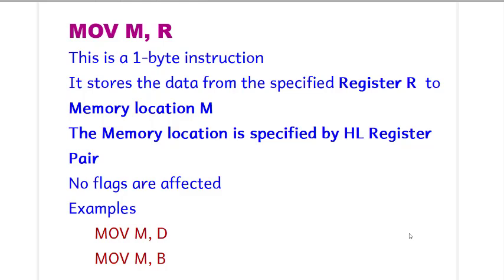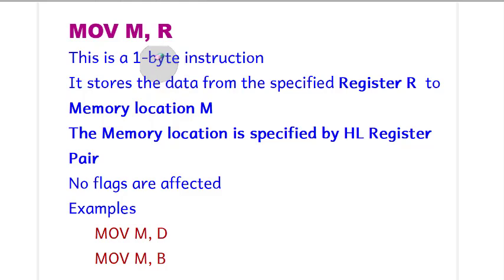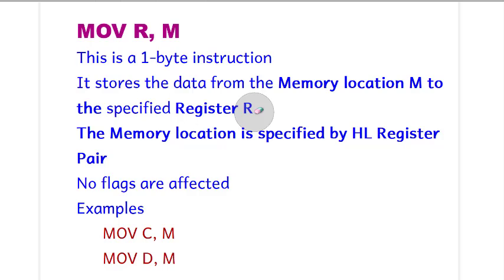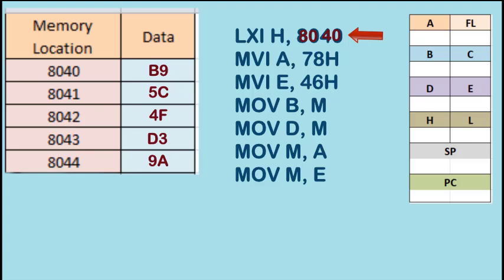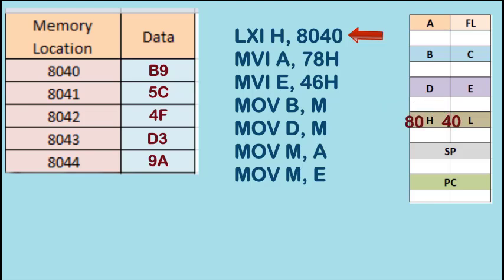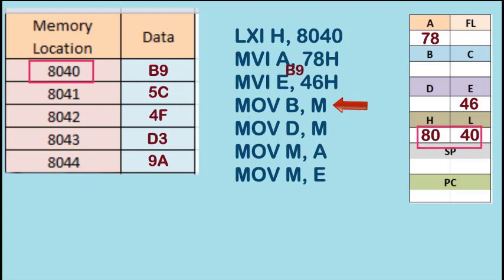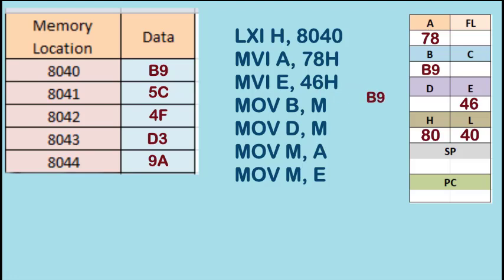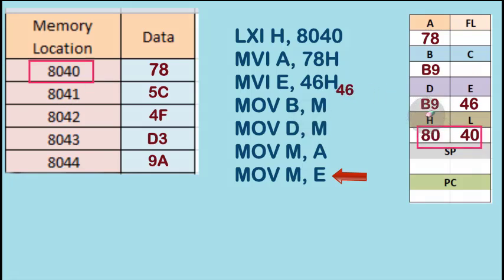MOV M, R & MOV R, M instructions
MOV M, R and MOV R, M instructions with examples and animation